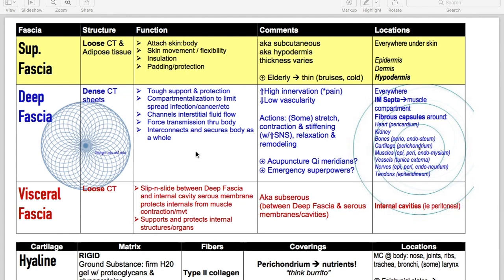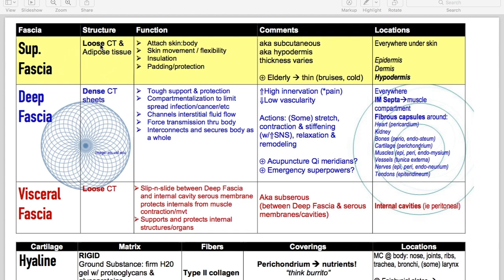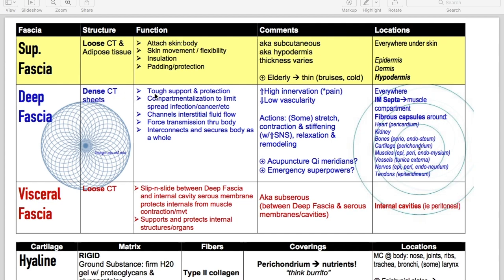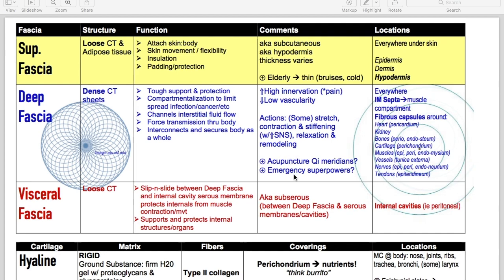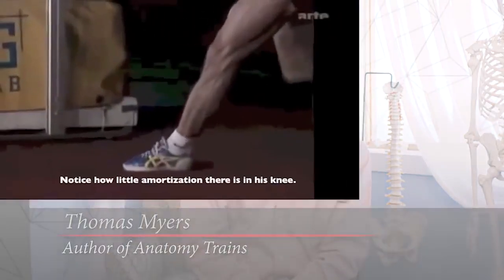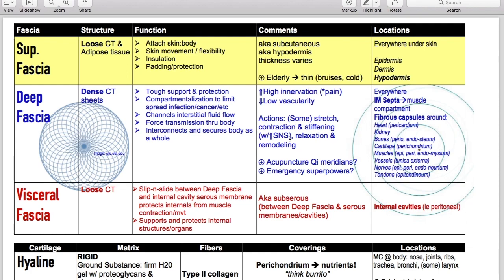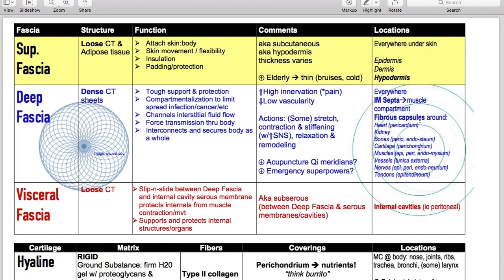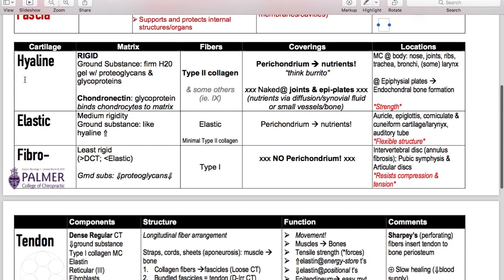PASS Physiology Topic 2 Fascia